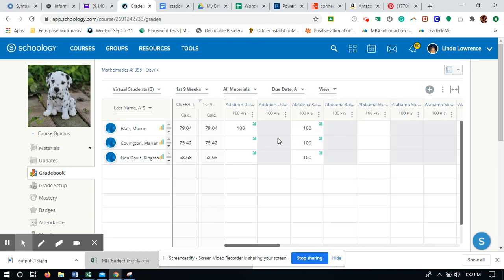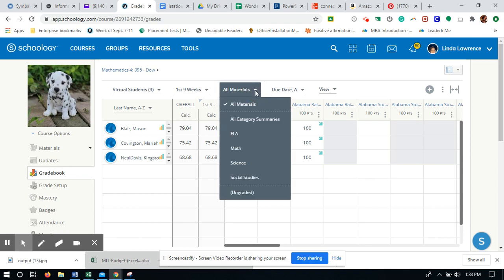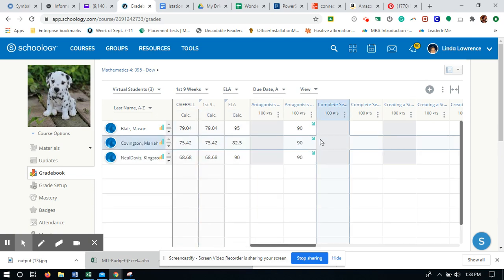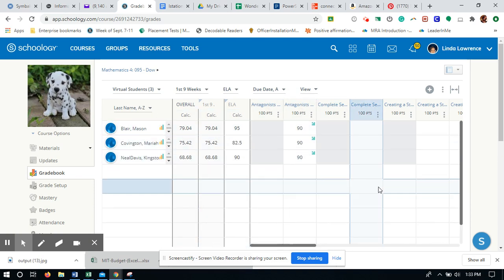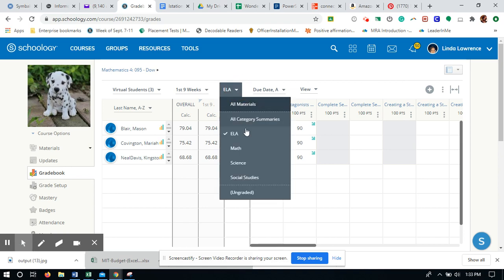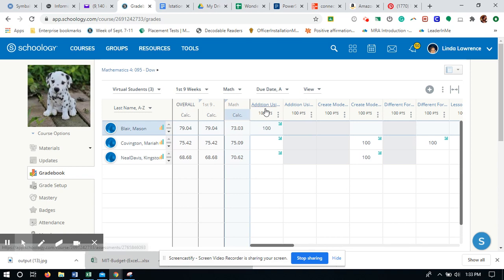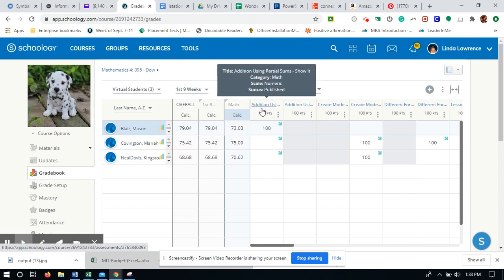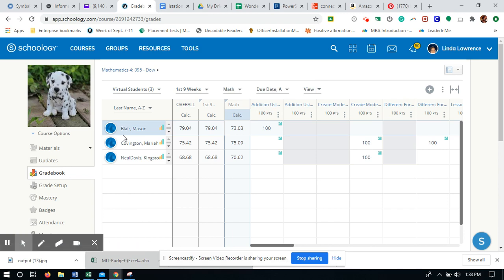Filtering the Schoology Gradebook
This video helps you filter your gradebook to view only the work for your virtual or your in-class learners. It also allows you to view one subject at a time.